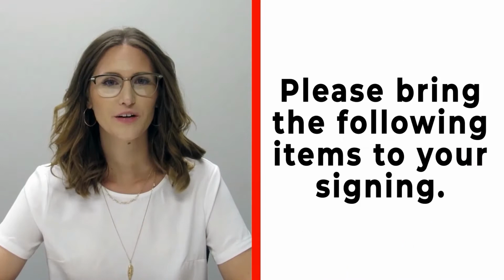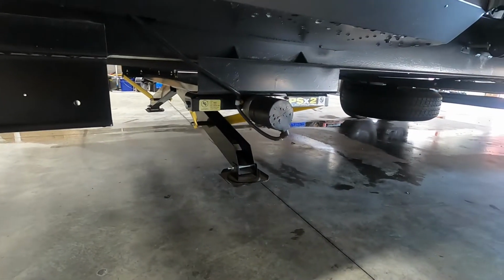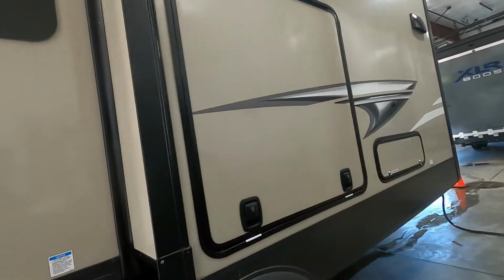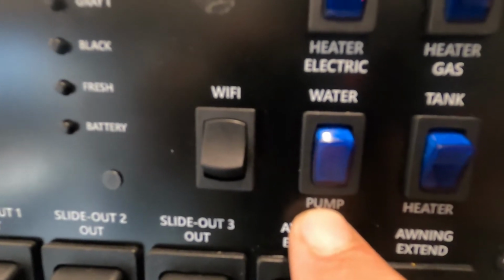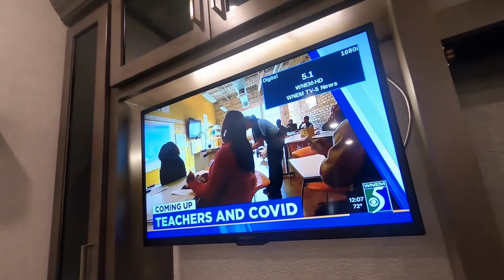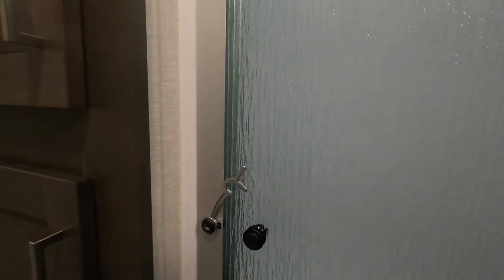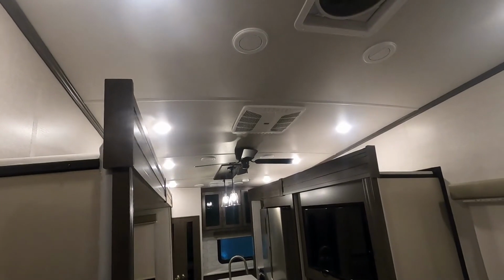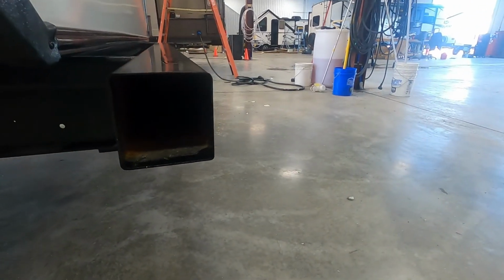Flagstaff 529RKB Orientation